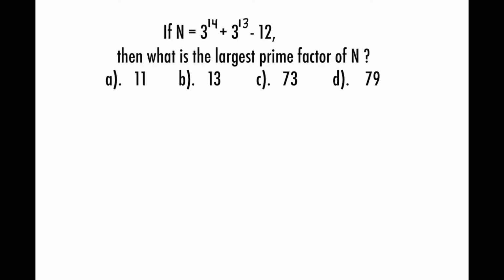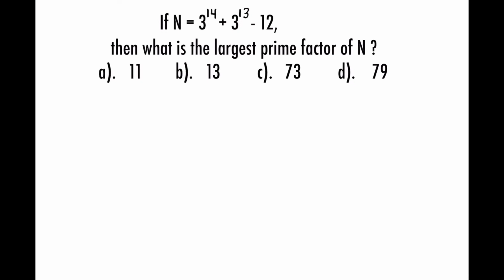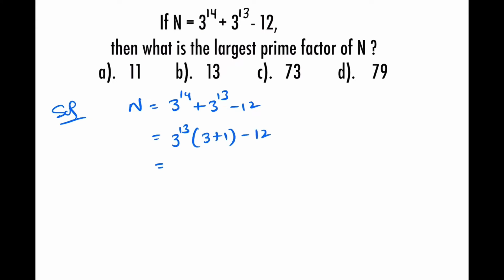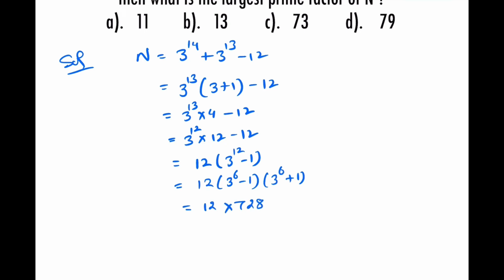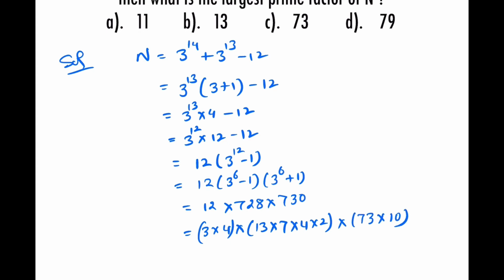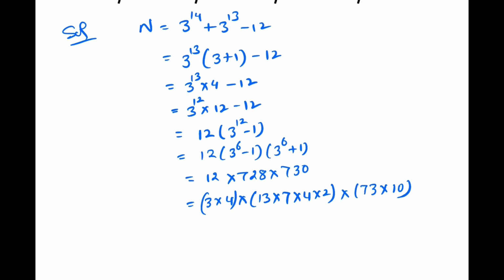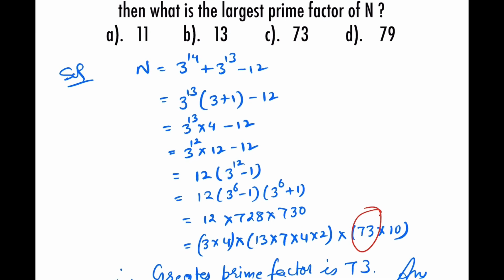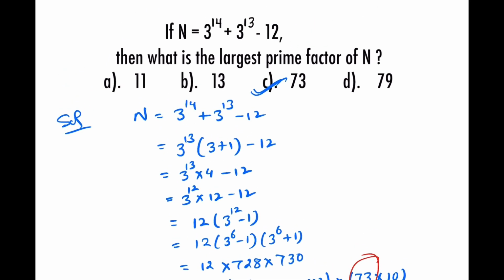Number System (Problem 2)| Find the largest prime factor | Competition Examination Mathematics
Number System
Tips and tricks
Practice problems
Cat exam questions
Cambridge questions
Bank PO
UPSC Exam